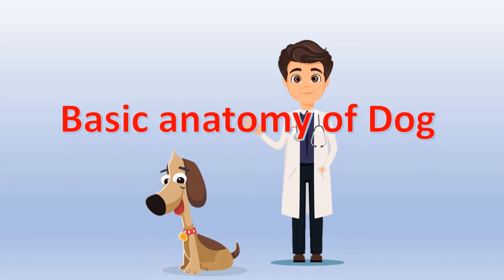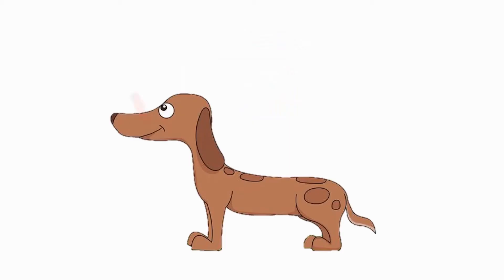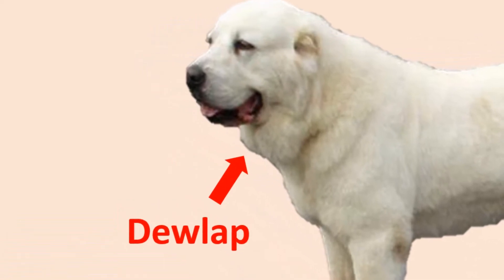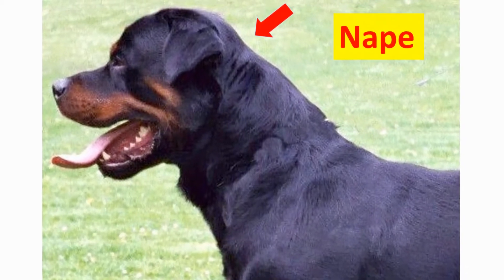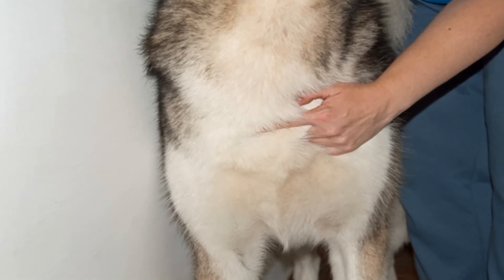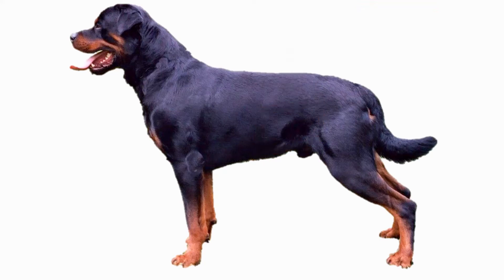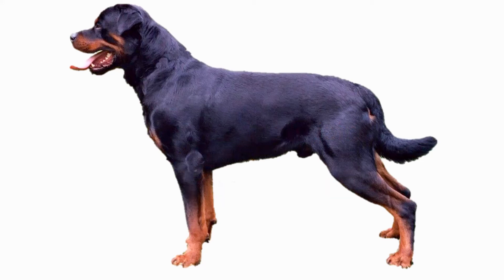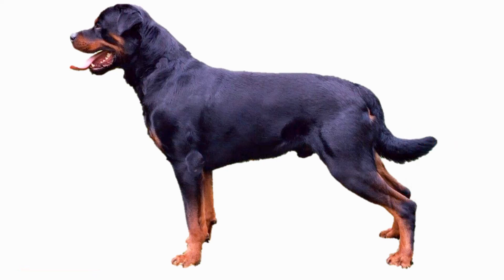Dog parts of Body|Dog basic anatomy|Dog External anatomy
Basic anatomy of Dog
Or Dog’s parts of the body you should know
Muzzle: It is the projecting part of the face. Muzzle includes upper and lower jaws. It is also called foreface. The size and shape of muzzle varies greatly in different breeds.
Flew: The flew is another name for dog’s lips. It includes the skin that hangs down over the muzzle. It’s the skin flapping in the breeze when our dogs head are out the windows of our cars.
Whiskers: whiskers or vibrissae, are long coarse hairs projecting from dog’s muzzle, jaw and above its eyes.
Stop: The indentation between the muzzle (foreface) and braincase (forebrain) is stop.
Dewlap: Dewlap is a flap of skin below the lower jaw.
Occiput: Occiput is the highest part of the skull at the back of the head and it is prominent in some dog breeds.
Leather: Ears are also known as leather.
Ruff: Thick, dense hair around the top of the neck.
Nape: The nape of the neck is where the neck joins the base of the skull in the back of the head.
Crest: The crest starts at the nape and ends at withers.
Withers: Withers is a ridge between shoulder blades of dog. Withers are top point of shoulders. It is the tallest point of the body and the standard place to measure an animal’s height.
Prosternum: Prosternum is the top of the sternum that can be seen as a projection in the fore chest.
Brisket: The keel, brisket, or sternum is the lower curve outline of chest or ribcage.
Shoulder
Chest
Back
Loin: Loin is the back between the end of the rib cage and the beginning of pelvic bone.
Flank: The flank refers to the side of the dog between the end of the chest and the rear leg.
Croup(rump): Croup or rump is a portion of the posterior dorsum that is posterior to loins and anterior to the tail.
Tail set: The point at which the tail comes out of the dog’s body is called tail set.
Tail
Upper arm
Elbow joint
Forearm
Wrist
Pasterns: Pasterns are equivalent to bones in your hands and feet – not counting fingers and toes.
Front pasterns
Rare pasterns
Upper thigh
Stifle: Stifle is a dog’s knee. It is a complex joint in the hind limb of quadrupeds.
Lower thigh
Hock: Hock from Old English (heel), the joint located on the dog’s back leg below stifle. It creates a sharp angle at the back of the dog’s leg.
Dewclaws: Dewclaws are vestiges of thumbs in dog.
Forefoot
Hindfoot
Paw Pads.